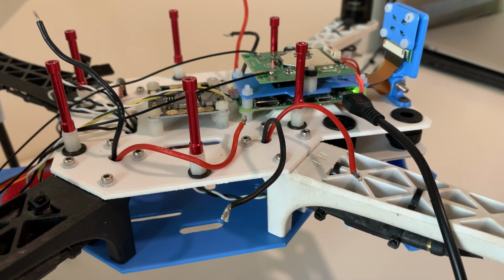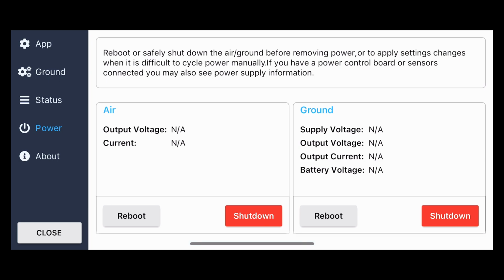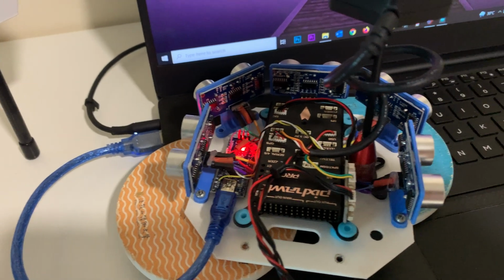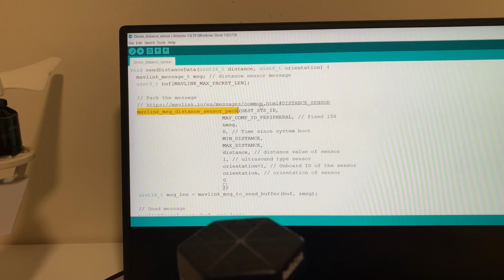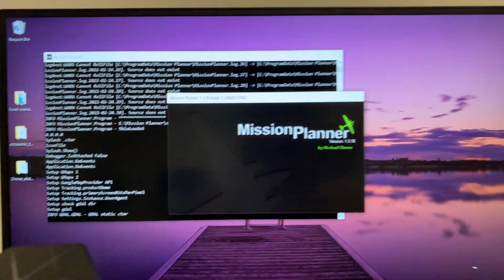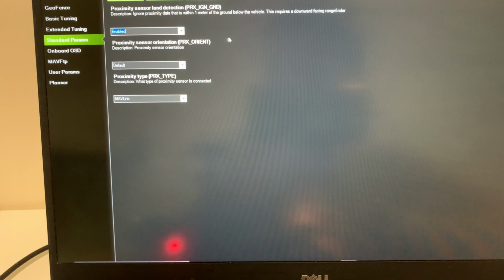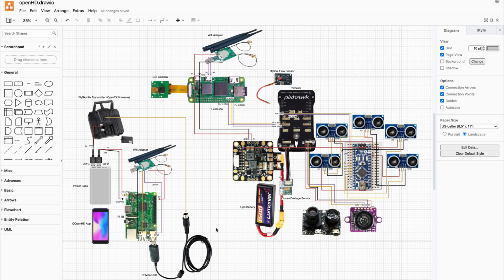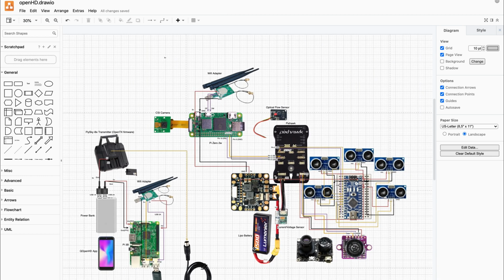3D Printed Drone Build #2 | How to Wire OpenHD and Ultrasonic Abstacle Avoidance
For Raspberry Pi Zero 2W, you need to flash the os onto SD card first, then copy below files and paste (replace) into both SD cards.